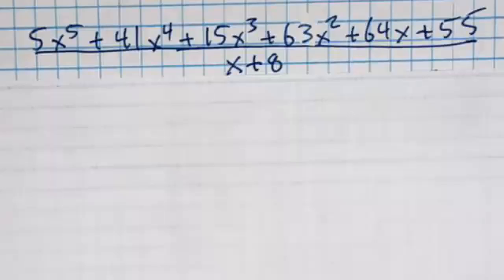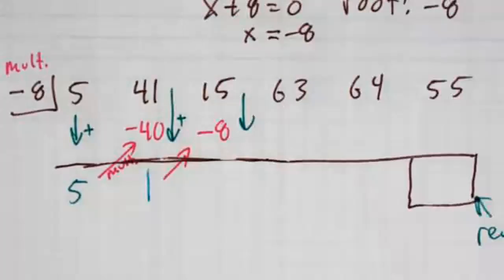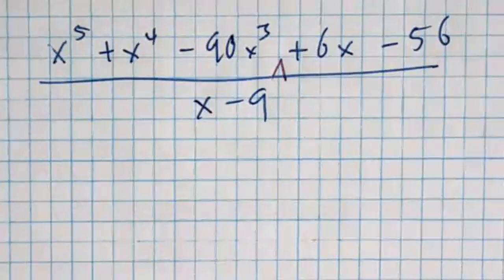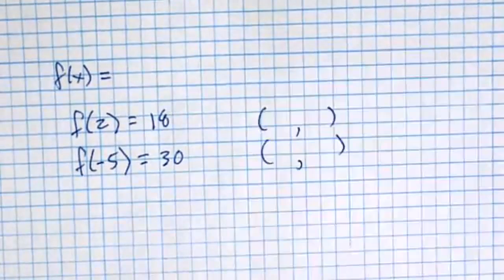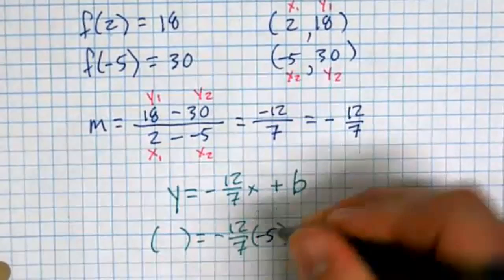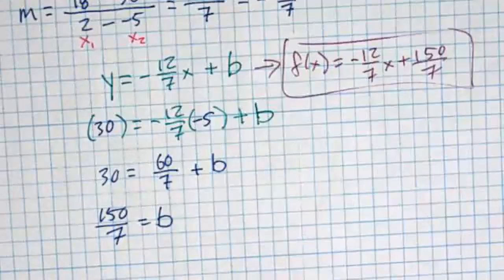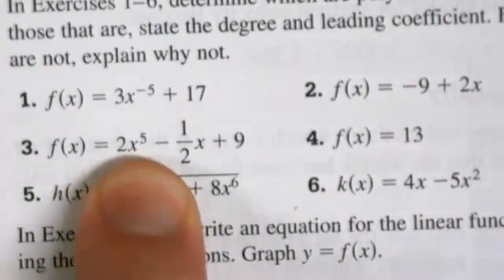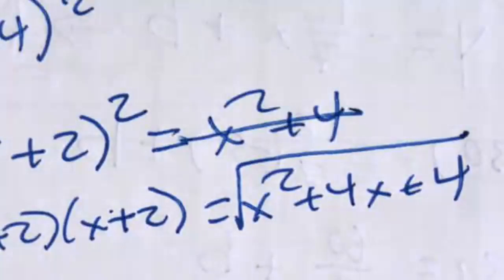Precalculus Notes: Synthetic Division and Linear Functions Review